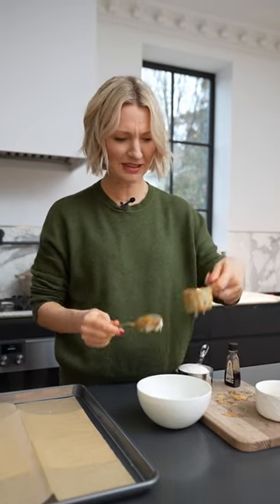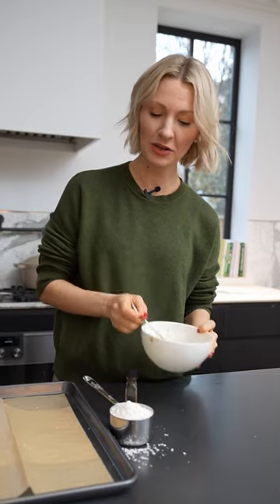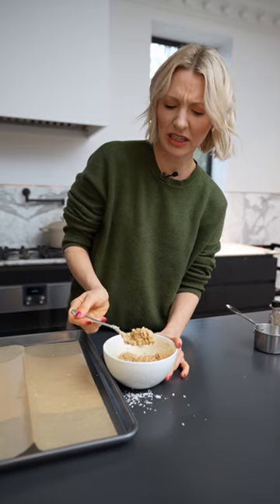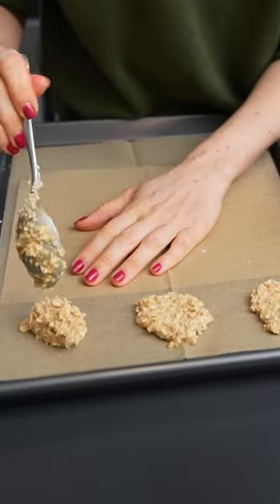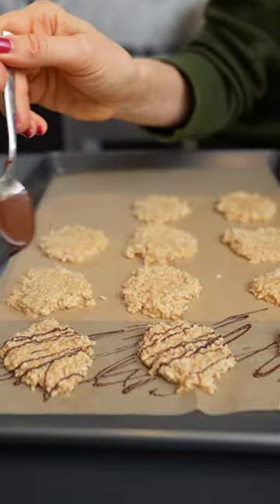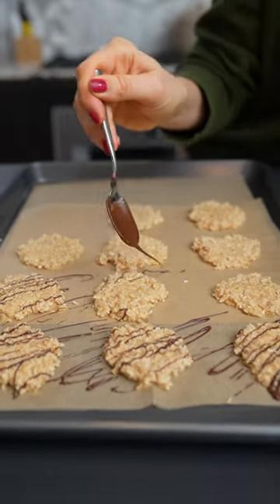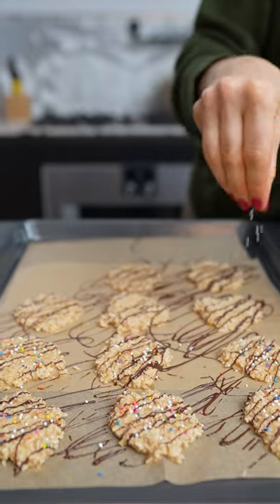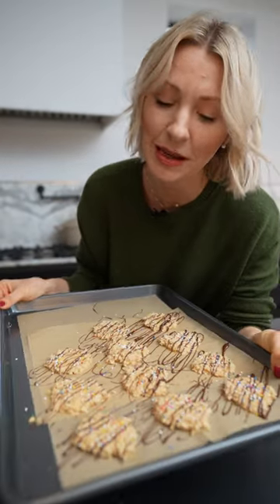These Sugar Free Cookies ACTUALLY Taste Good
1) The information in this video is for education and entertainment purposes only, so you should always speak to a health care provider about your unique health needs.
2) Please use this video (as with all of my review videos) as educational, not as unique recommendations.
3) Please be kind in the comments.
4) Trigger warning to those with disordered eating tendencies.

Anorexia & Restrictive Dieting Freedom E-Course

With Science & Sass,
Xoxo Abbey